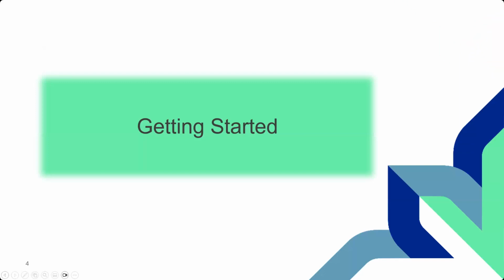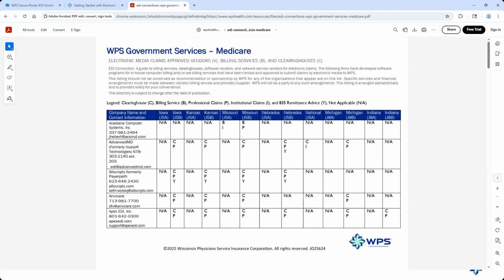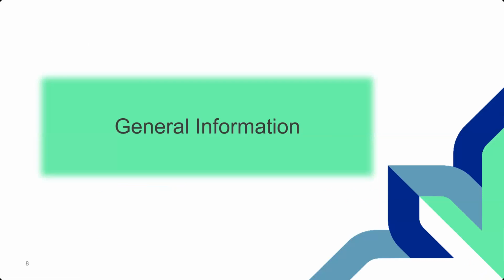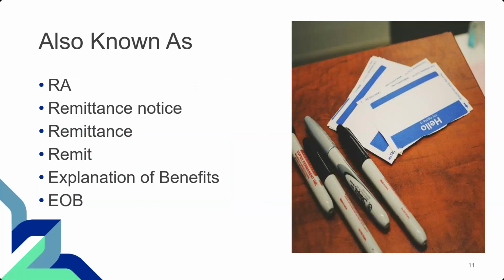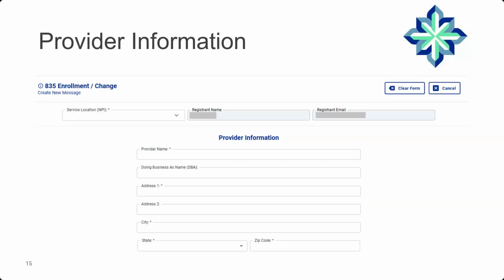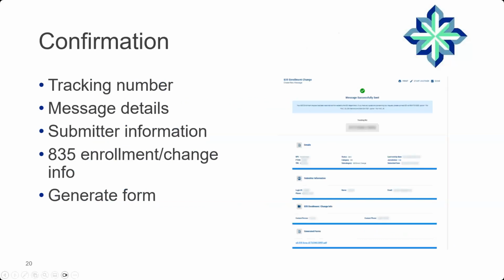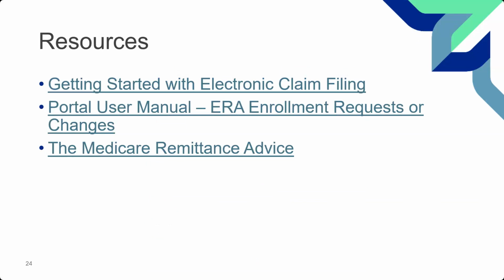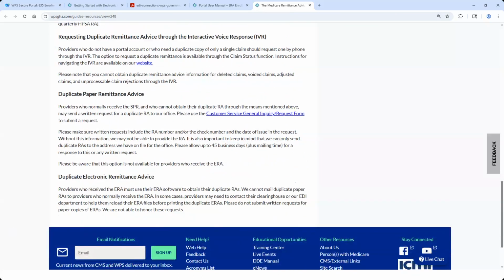WPS Secure Portal 835 Enrollment/Change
This is a recording of the 11/12/2025 webinar.

WPS Portal users have the ability to submit electronic remittance advice enrollment applications or change requests directly to our electronic data interchange department.  Join us to learn more about this function and how to submit requests.

Chapters:
00:00 Introduction
01:27 Getting Started
07:15 General Information
11:03 835 Enrollment/Change Function
11:56 New Message Entry
15:58 Message Search
18:42 Resources
22:12 Closing